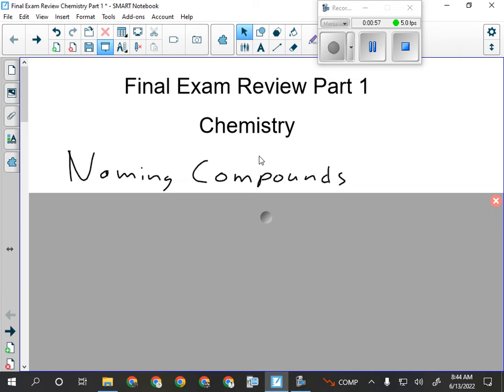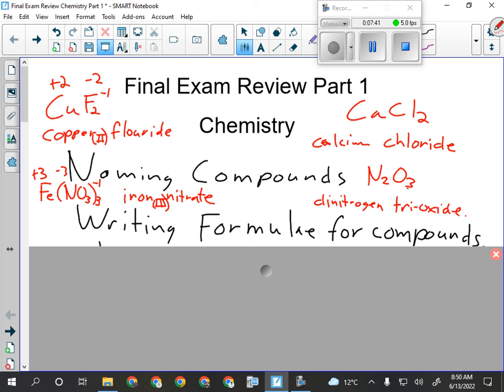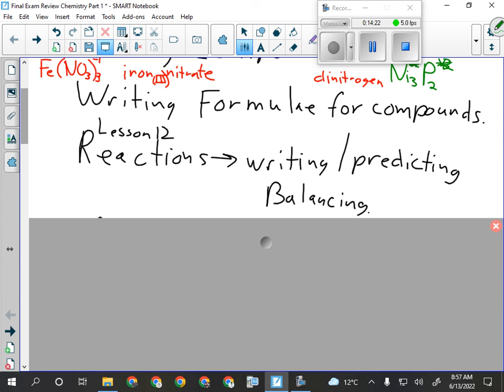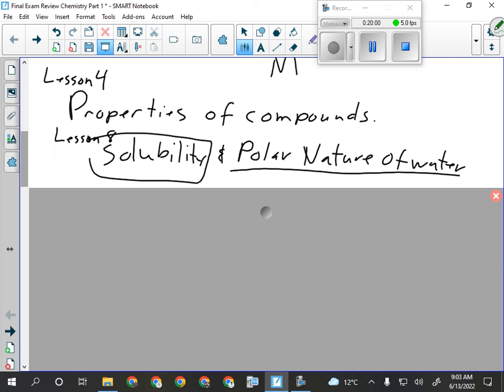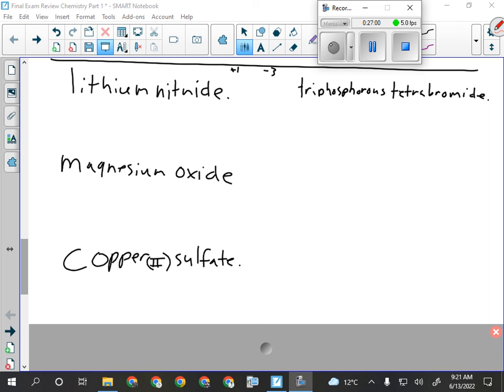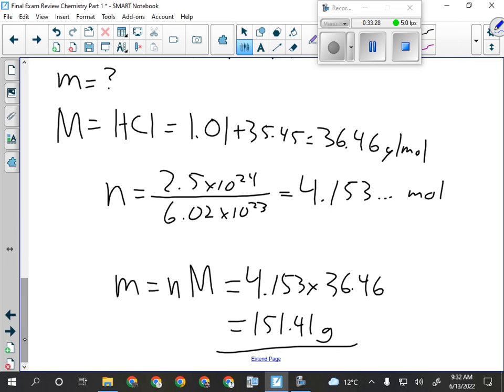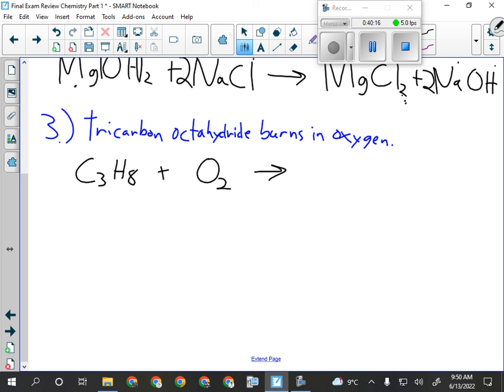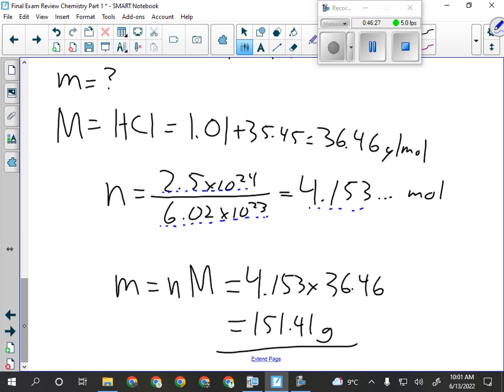Science 10 FINAL EXAM REVIEW CHEMISTRY